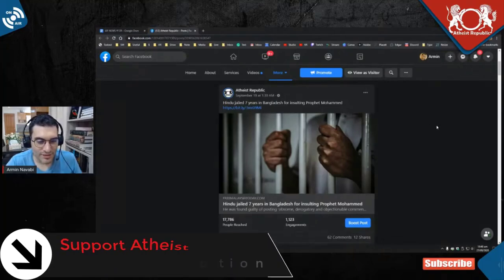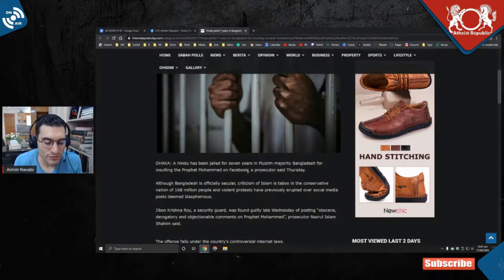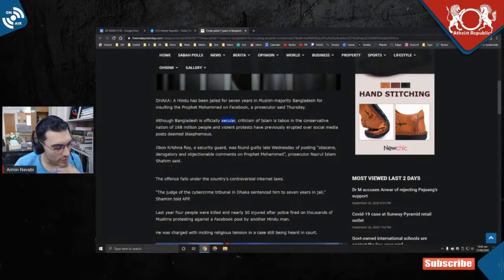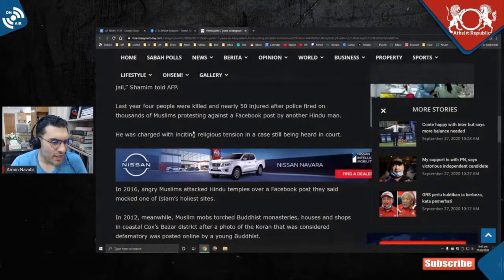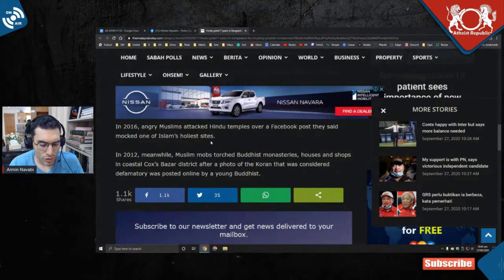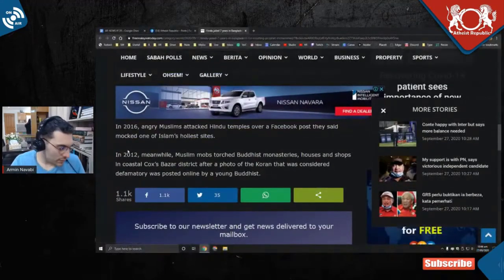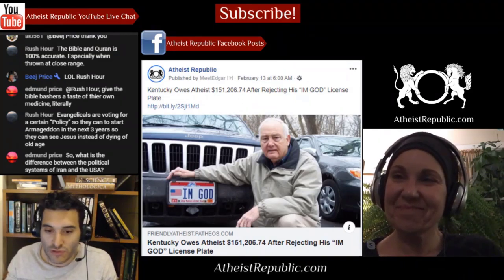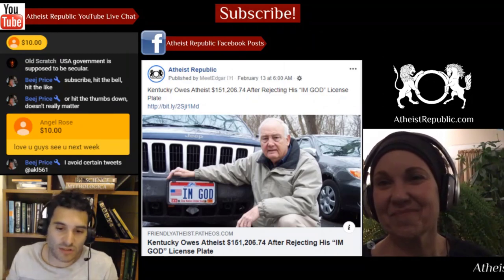Hindu Jailed 7 Years in Bangladesh for Insulting Prophet Mohammed 😟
A Hindu has been jailed for seven years in Muslim-majority Bangladesh for insulting the Prophet Mohammed on Facebook. Although Bangladesh is officially secular, criticism of Islam is taboo in the conservative nation of 168 million people and violent protests have previously erupted over social media posts deemed blasphemous. Jibon Krishna Roy, a security guard, was found guilty of posting “obscene, derogatory and objectionable comments on Prophet Mohammed.” The offence falls under the country’s controversial internet laws.

🤫 We also have crypto wallets for people who want to donate anonymously
🎤 If you can’t support us financially, consider leaving us a message of support here, and we’ll play it on the Atheist Republic Voicemails podcast

🎧 Listen to this podcast on iTunes, Stitcher or your favourite podcast app

Source: Hindu jailed 7 years in Bangladesh for insulting Prophet Mohammed
Location: Bangladesh